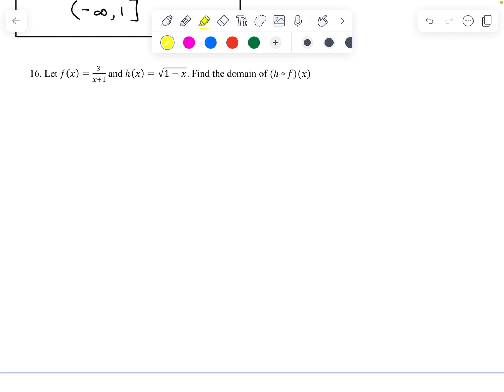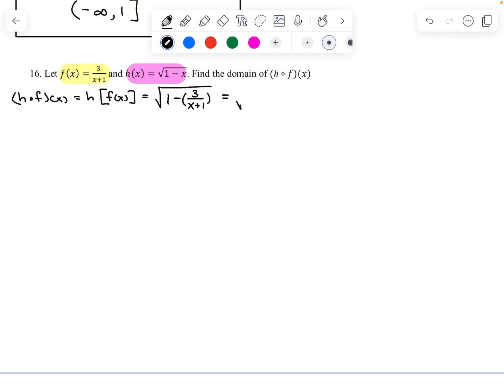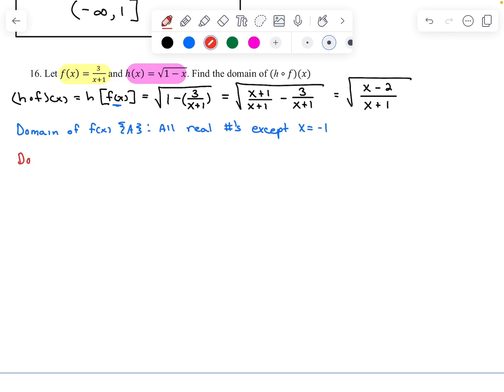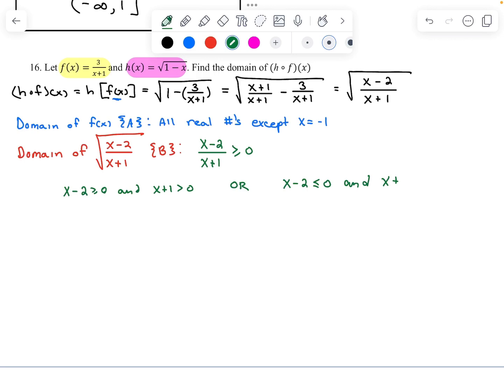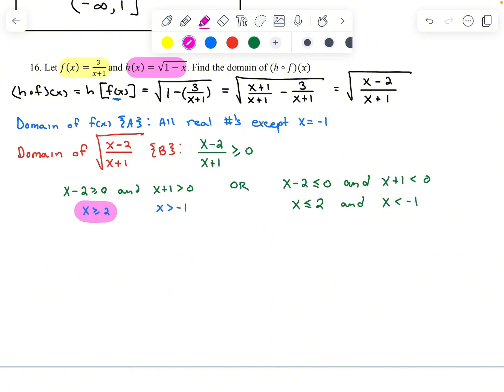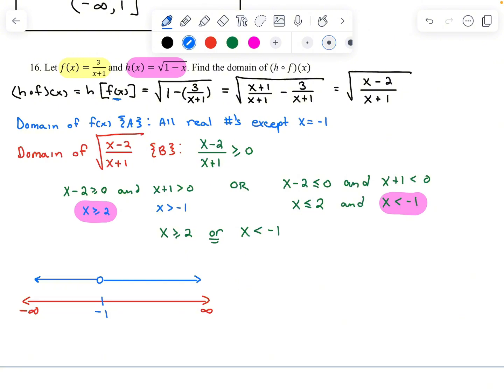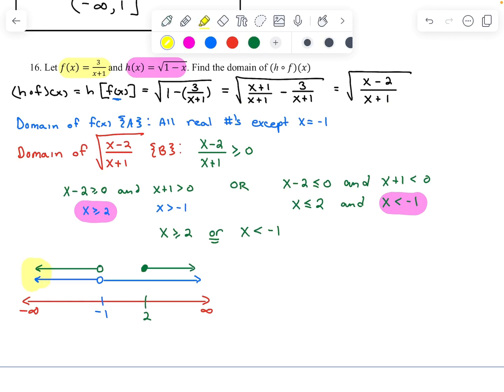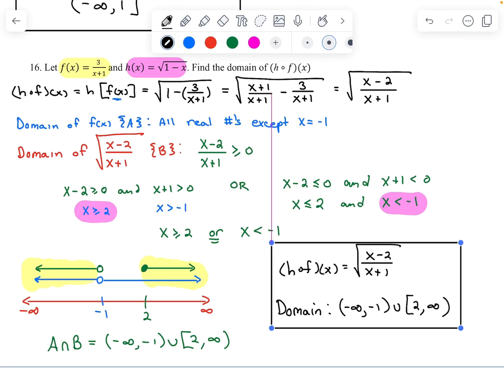MAT151 - Section 3.5f - The domain of a composition of two functions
How to find the domain of a composition of two functions